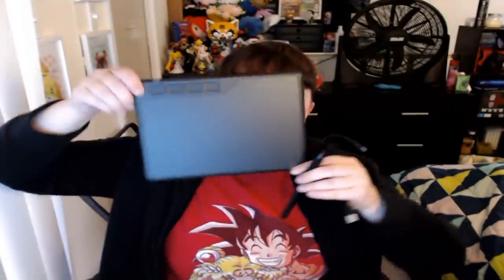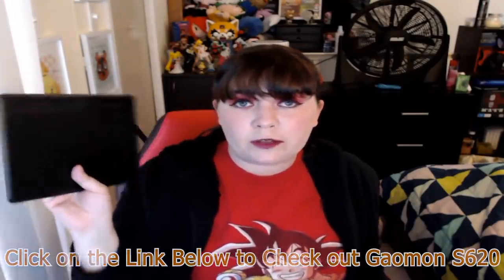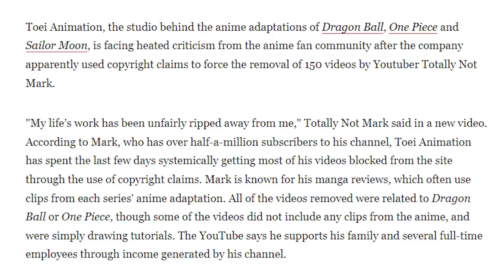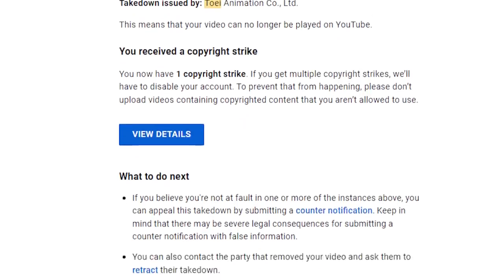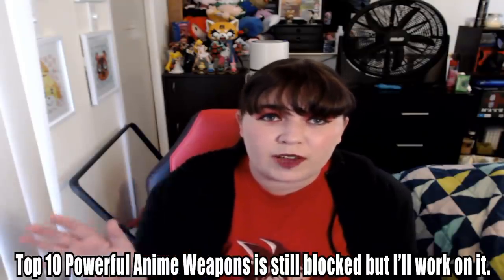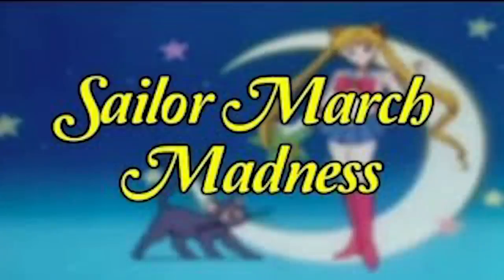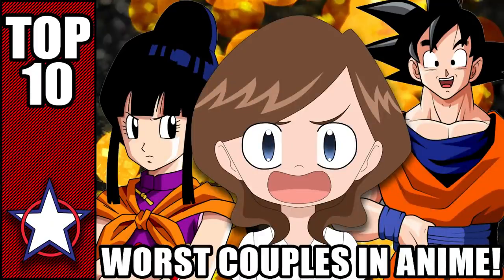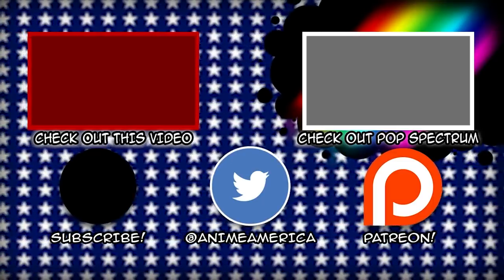Is Toei Animation Going Too Far? - Copyright and Fair Use Rant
Recently, Youtuber "TotallyNotMark" had 150 of his videos removed by Toei Animation relating to Sailor Moon, DragonBall, One Piece and more. In this video, I highlight not only his story, but also my past experience dealing with Toei's copyright claims on my videos and how I feel heading into the future as an Anime Reviewer.

Anime America started out as a podcast created by Bradly Kingston and starring him, Anastazia Copeland, and the channel's current host Robyn Barry-Cotter. Robyn now runs the production with Shannen, Hannah, Lark, Tara, and occasionally Brad as they review Anime and make Top 10 lists!